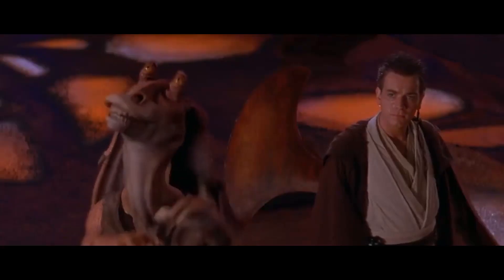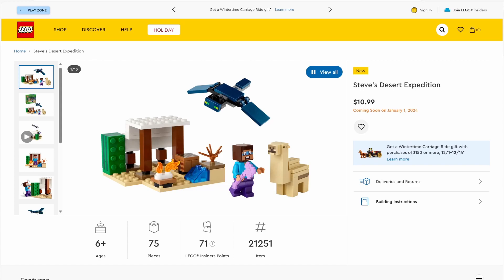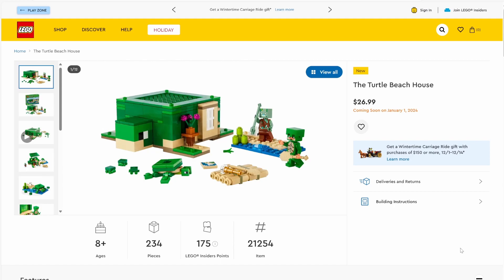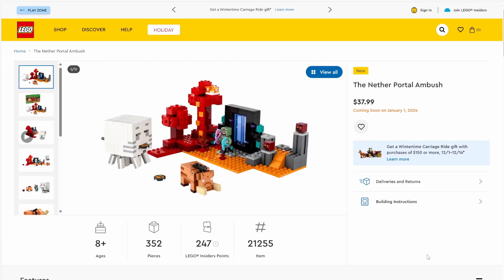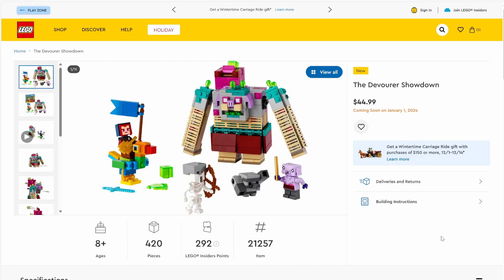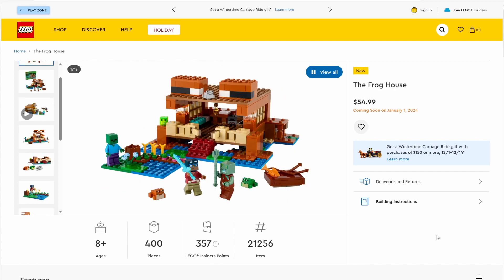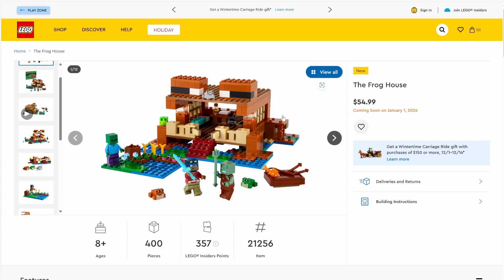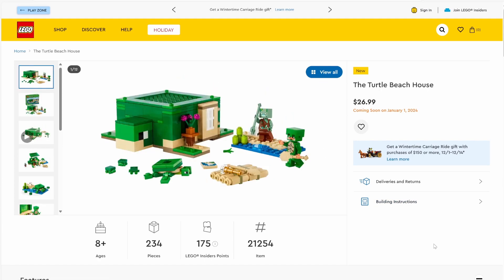Lego Minecraft January 2024 Set Reveals!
Hey everyone! Today we are looking at all of the Minecraft sets releasing this January!